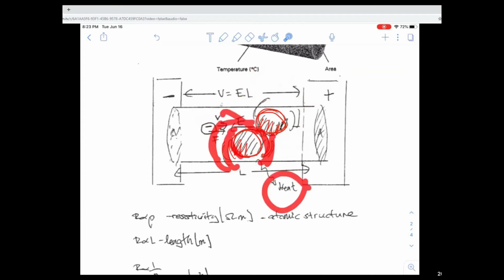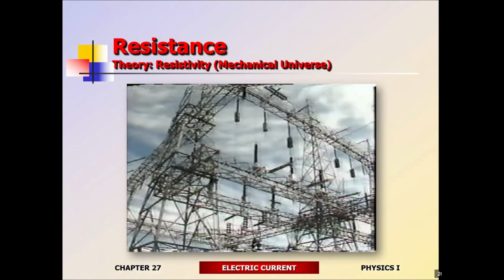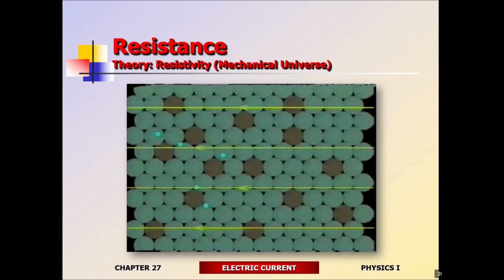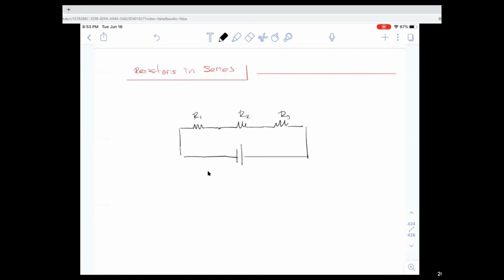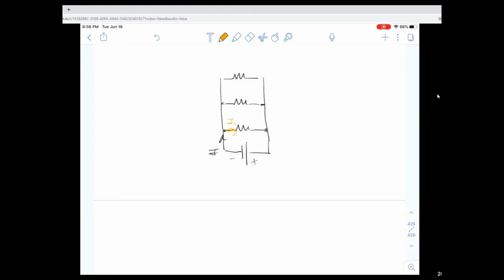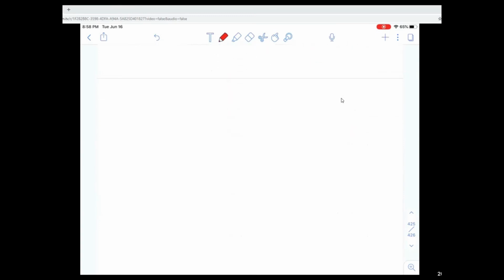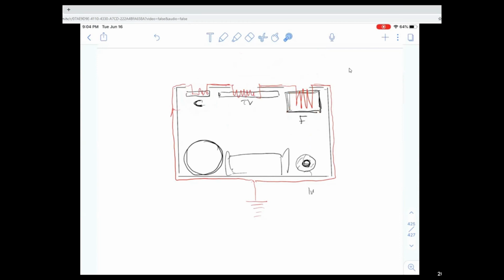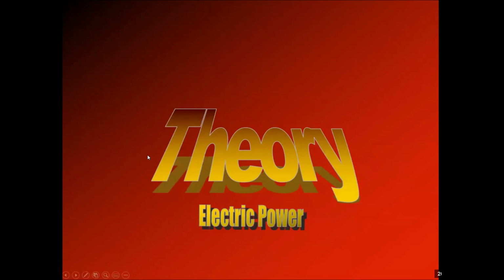Electric Current 5 (Engineering Physics)